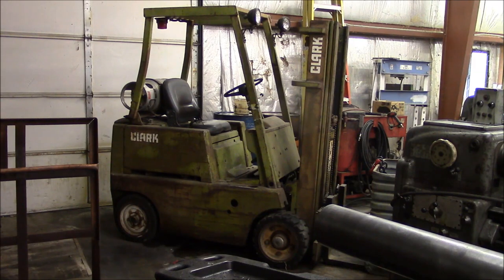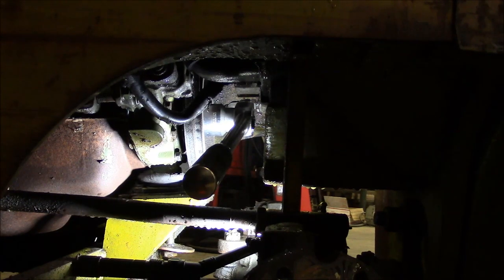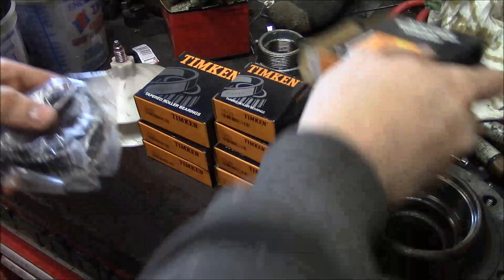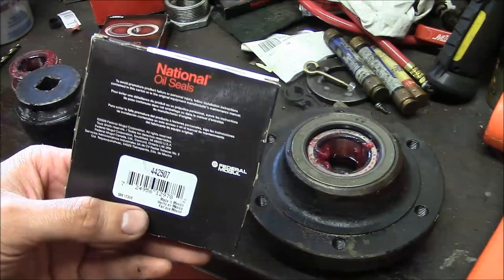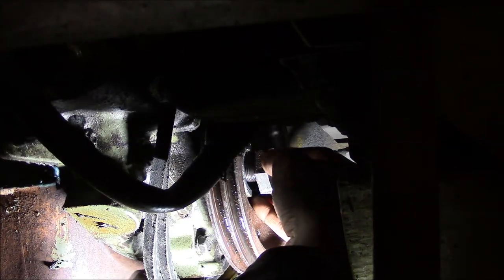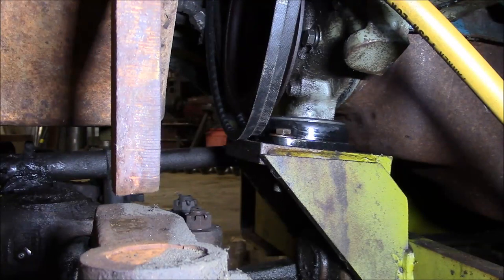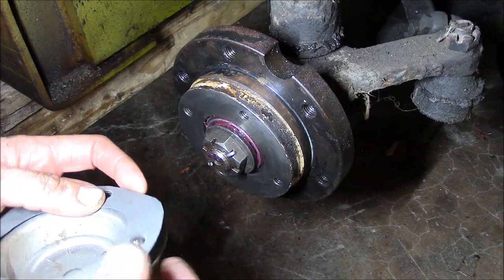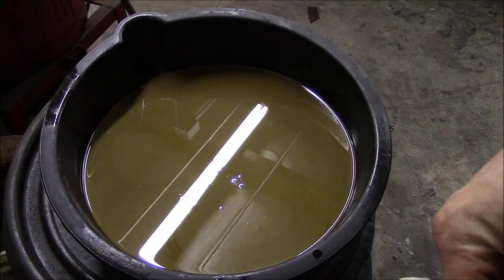Forklift Repairs: Leaking front main seal and other adventures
We try to fix a big oil leak on my forklift and end up tumbling down a rabbit hole.